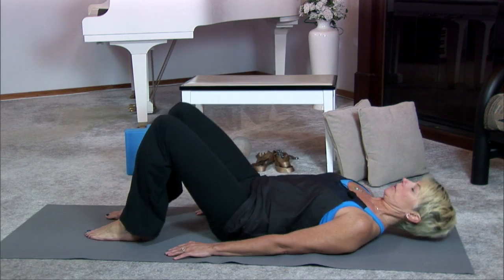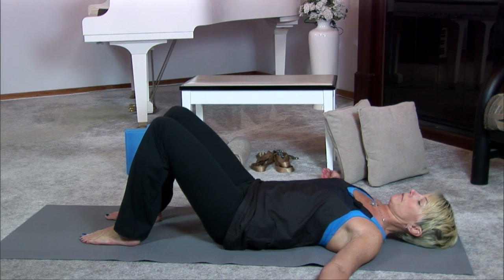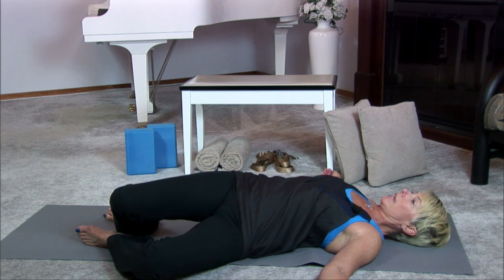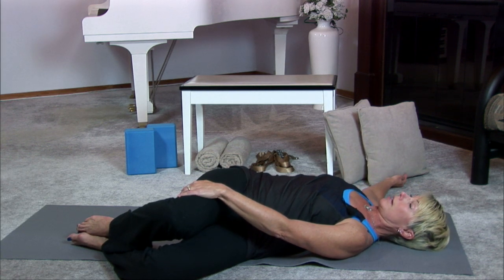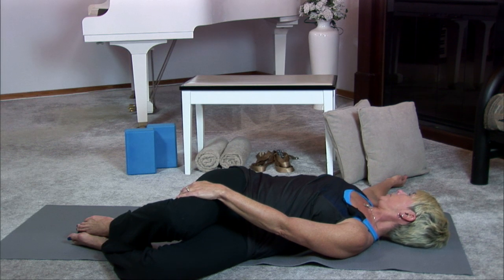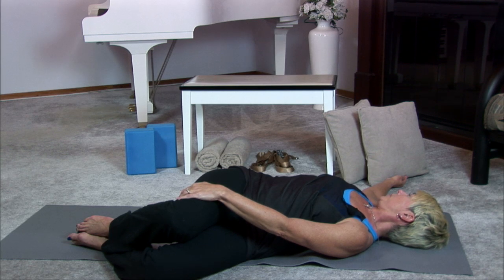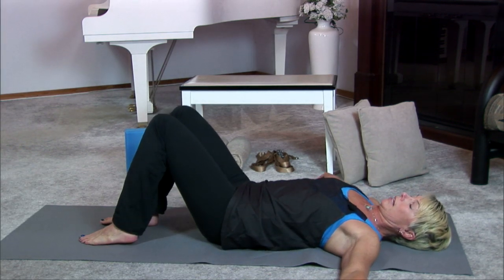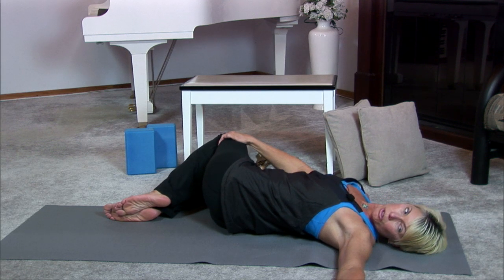Hip Stretch Exercise Yoga Tip 8 For Musicians - UltimateMusicYoga.com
Free Mini-Course ($60 Value)

♪  Excellent Way To Stretch & Strengthen Your Body
♪  12 Two-Minute Sessions To Increase Your Flexibility
♪  Reduce Risk For Injury - Get Fit & Feel Great